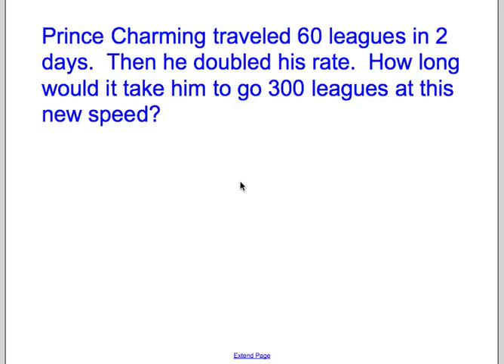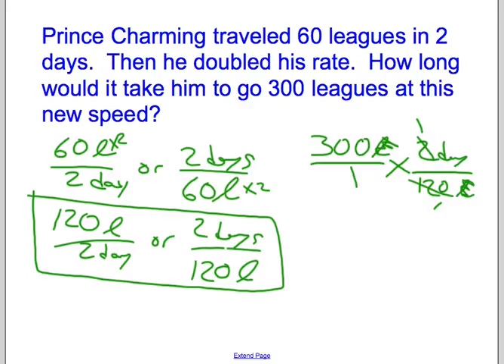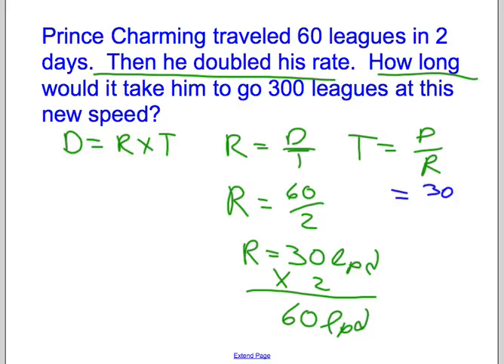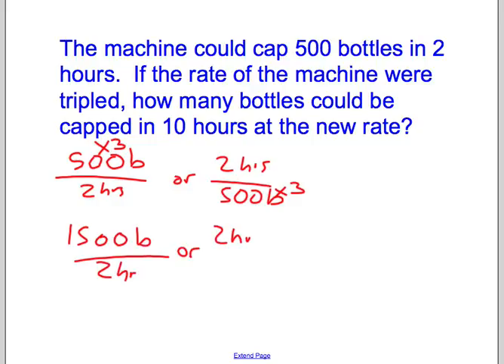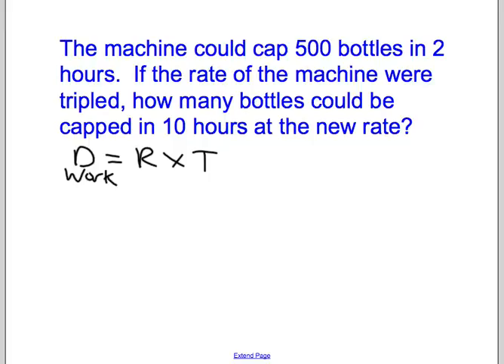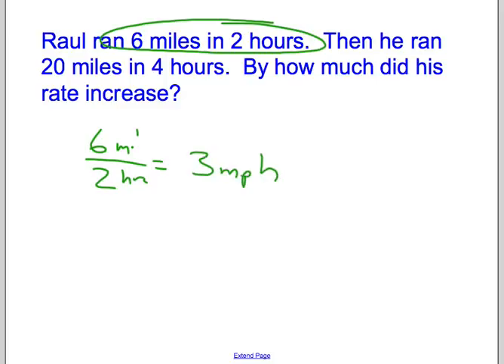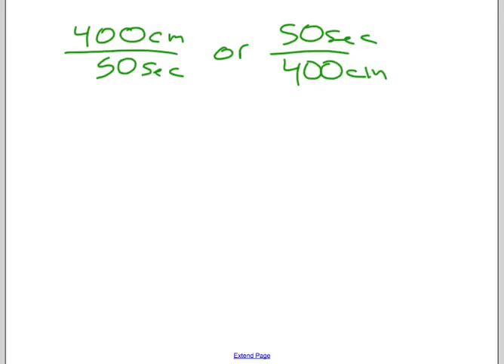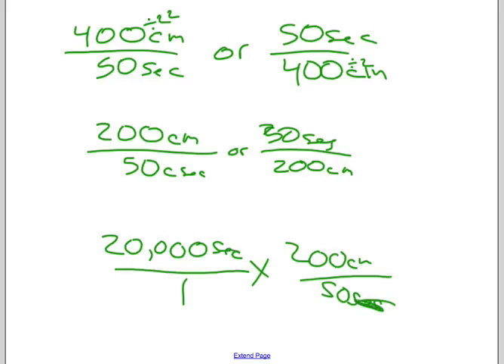January31 2013 Lesson 63 PA1